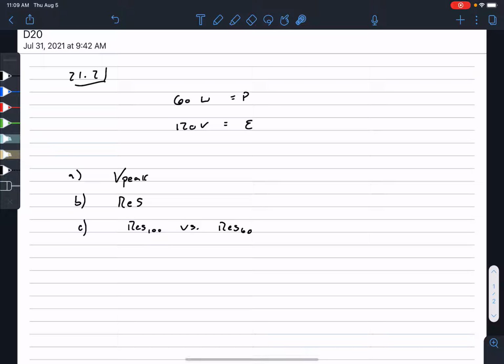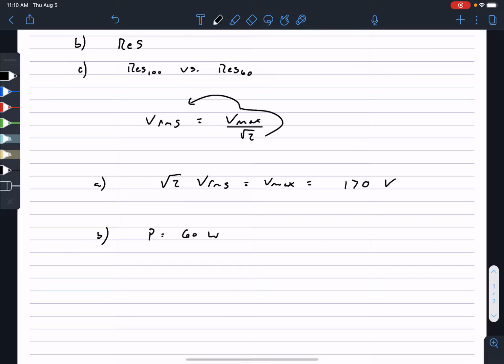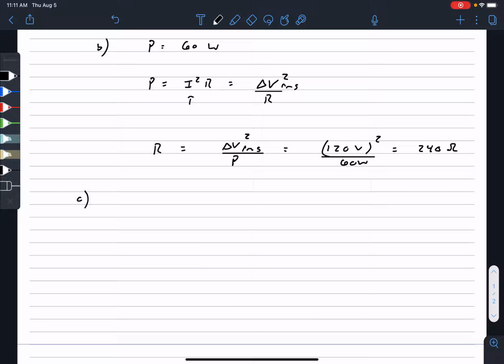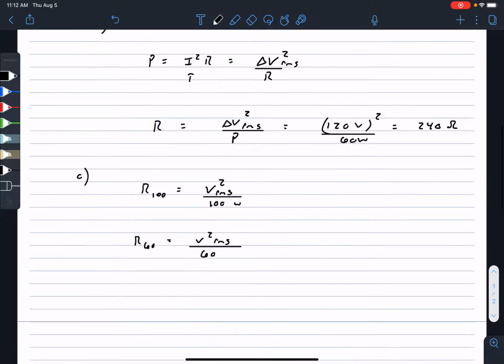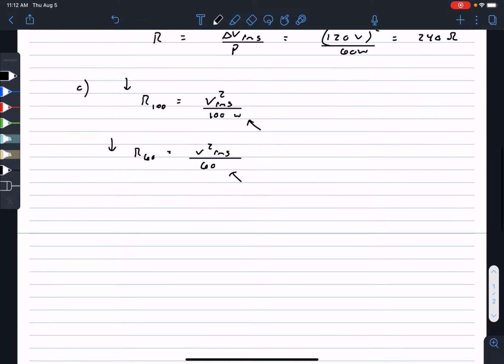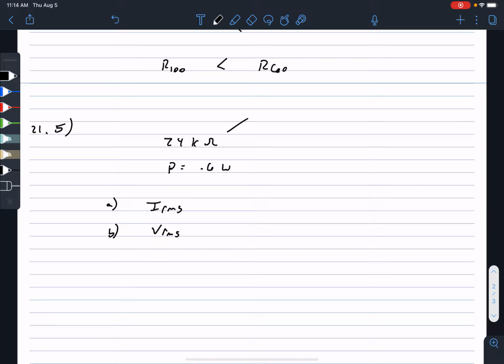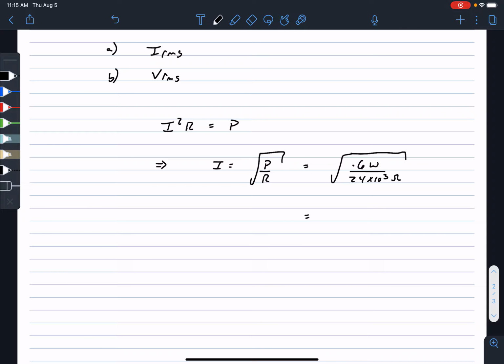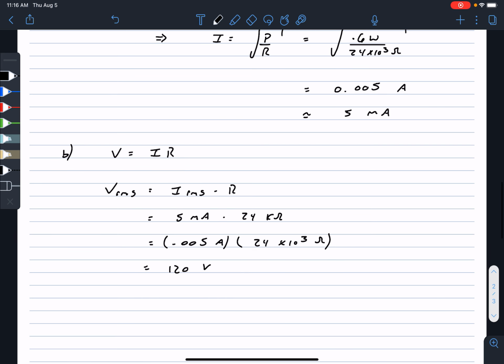Resistors in an AC circuit